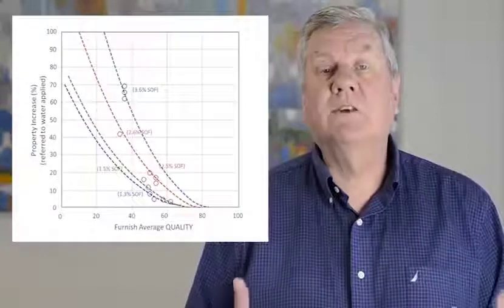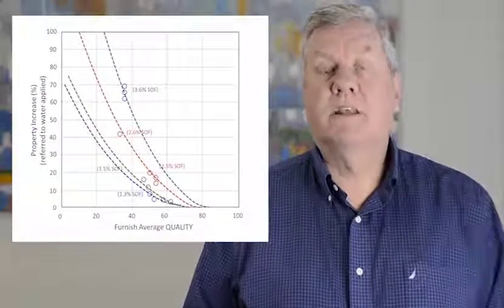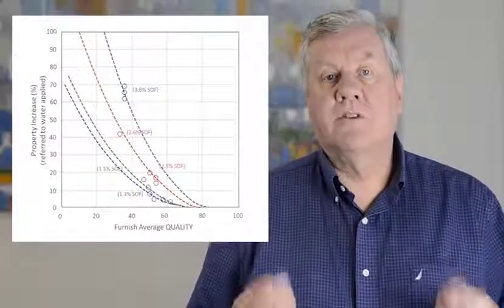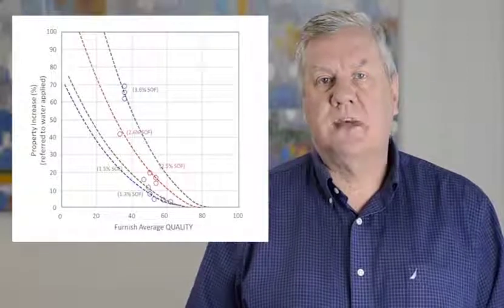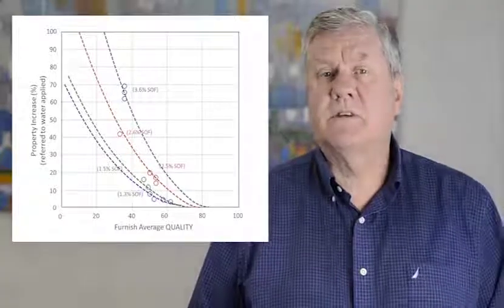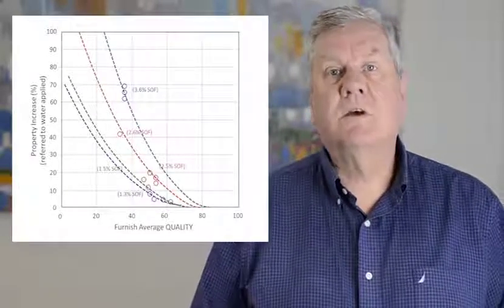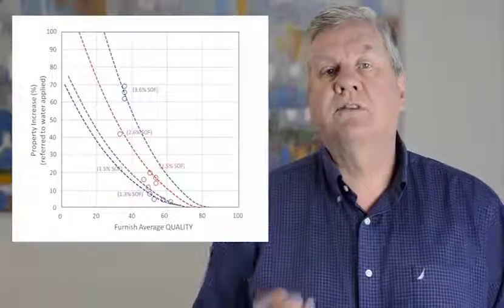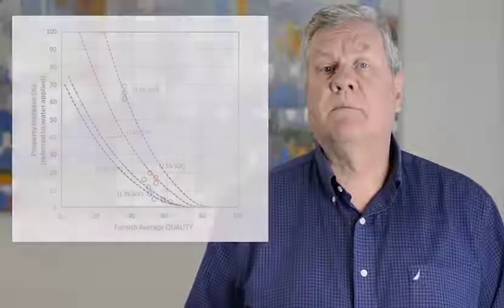Episode #2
Here is the second part of our podcast developing paper properties with starch, in this episode, we talk about how to increase performance on the paper machine while adding starch.